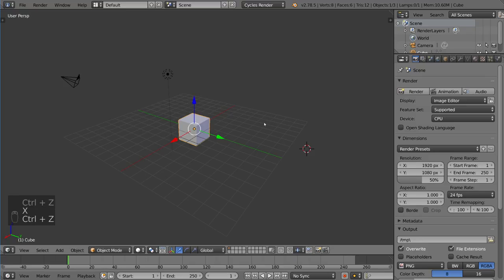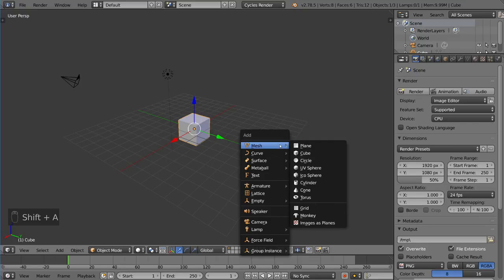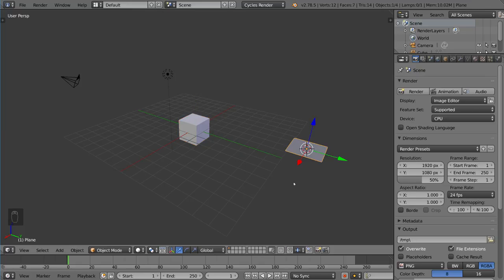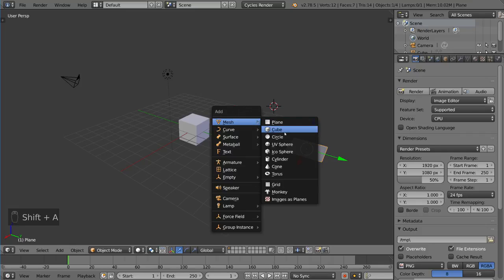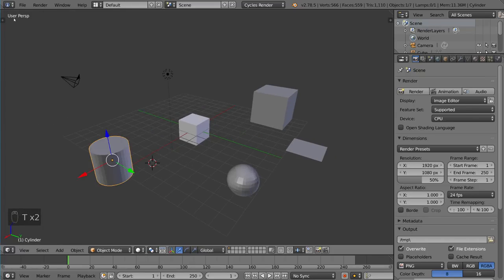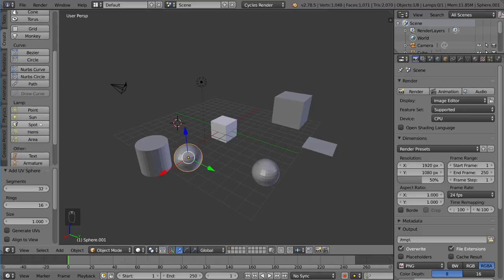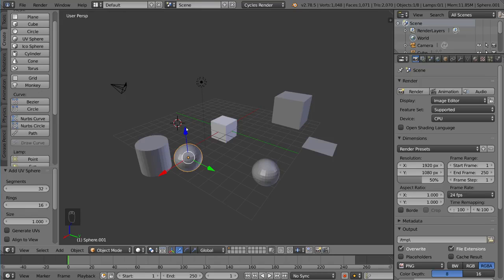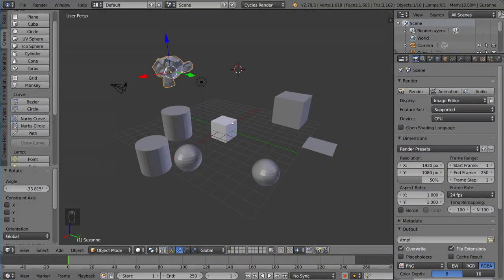Adding & Deleting | Blender 2.79 Fundamentals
Blender Tutorials | Animation Tutorials

Blender has support for a variety of geometric primitives, including polygon meshes, fast subdivision surface modeling, Bezier curves, NURBS surfaces, metaballs, icospheres, text, and an n-gon modeling system called B-mesh.
Modifiers

Modifiers apply non-destructive effects.
Sculpting

Blender has multi-res digital sculpting, which includes dynamic topology, maps baking, remeshing, re-symmetrize, and decimation.
Simulation
File:Cloth on suzanne.ogvPlay media
Cloth simulation

Blender can be used to simulate smoke, rain, dust, cloth, fluids, hair and rigid bodies.[53]
Fluid simulation

Physics fluid simulation
The fluid simulator can be used for simulating liquids, like water hitting a cup.[54] It uses the Lattice Boltzmann methods to simulate the fluids and allows for lots of adjusting of the amount of particles and the resolution.

The particle physics fluid simulation creates particles that follow the Smoothed-particle hydrodynamics method.[55] Simulation tools for soft body dynamics including mesh collision detection, LBM fluid dynamics, smoke simulation, Bullet rigid body dynamics, and an ocean generator with waves. A particle system that includes support for particle-based hair. Real-time control during physics simulation and rendering.

In Blender 2.82 a new fluid sim system called mantaflow was added, replacing the old system.
Animation

Keyframed animation tools including inverse kinematics, armature (skeletal), hook, curve and lattice-based deformations, shape animations, non-linear animation, constraints, and vertex weighting.

Grease Pencil
Blender's Grease Pencil tools allow for 2D animation within a full 3D pipeline.
Rendering Rendering of a house Internal render engine with scanline rendering, indirect lighting, and ambient occlusion that can export in a wide variety of formats; A path tracer render engine called Cycles, which can take advantage of the GPU for rendering. Cycles supports the Open Shading Language since Blender

Blender allows procedural and node-based textures, as well as texture painting, projective painting, vertex painting, weight painting and dynamic painting.
Post-production Blender has a node-based compositor within the rendering pipeline accelerated with OpenCL.

The Video Sequence Editor (VSE)
Blender also includes a non-linear video editor called the Video Sequence Editor (VSE), with support for effects like Gaussian blur, color grading, fade and wipe transitions, and other video transformations. However, there is no multi-core support for rendering video with the VSE.
Plugins/addons and scripts

Blender supports Python scripting for creation of custom tools, prototyping, game logic, importing/exporting from other formats and task automation. This allows for integration with a number of external render engines through plugins/addons.
Deprecated features

The Blender Game Engine was a built-in real-time graphics and logic engine with features such including collision detection, a dynamics engine, and programmable logic. It also allowed the creation of stand-alone, real-time applications ranging from architectural visualization to video games. In April 2018 it was removed from the upcoming Blender 2.8 release series, having long lagged behind other game engines such as the open-source Godot, and Unity.[24] In the 2.8 announcement, the Blender team specifically mentioned the Godot engine as a suitable replacement for migrating Blender Game Engine users.

Blender features an internal file system that can pack multiple scenes into a single file (called a ".blend" file). Most of Blender's ".blend" files are forward, backward, and cross-platform compatible with other versions of Blender, with the following exceptions: Loading animations stored in post-2.5 files in Blender pre-2.5. This is due to the reworked animation subsystem introduced in Blender 2.5 being inherently incompatible with older versions.
        Loading meshes stored in post 2.63. This is due to the introduction of BMesh, a more versatile mesh format.
        Blender 2.8 ".blend" files are no longer fully backwards compatible, causing errors when opened in previous versions.